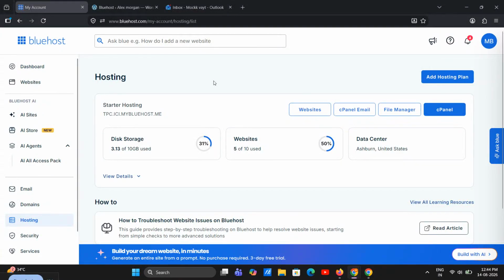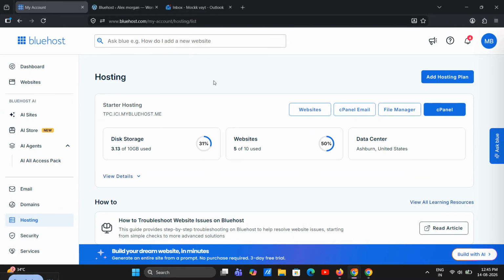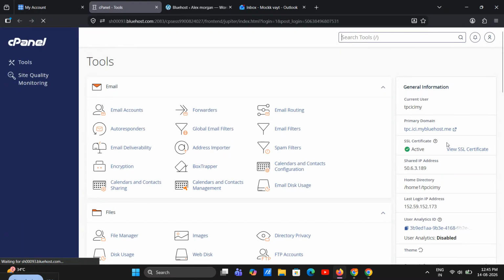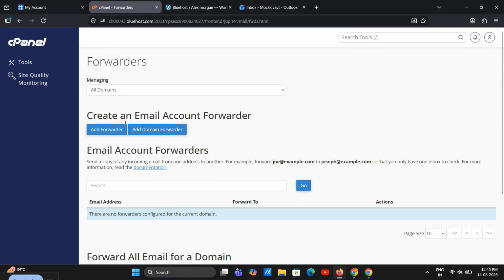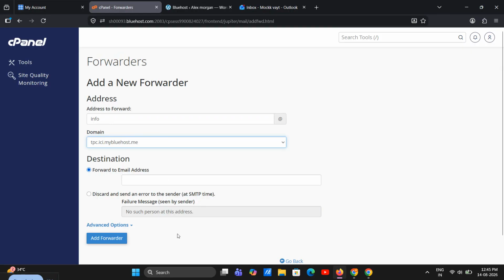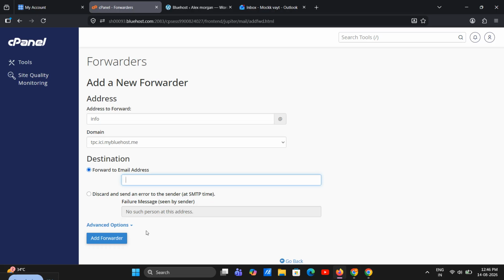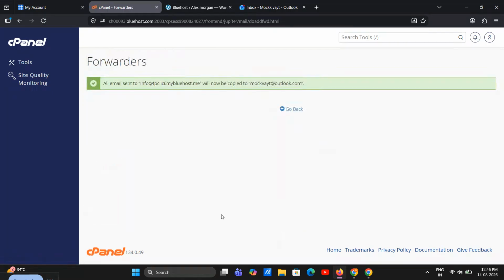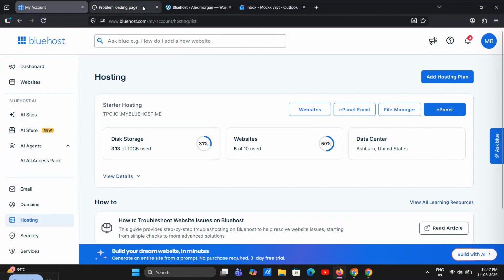How To Create Forwarding Emails In Bluehost CPanel (Easy Guide)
Learn how to create forwarding emails in Bluehost cPanel so messages sent to your domain email can automatically arrive in your main inbox.
This step-by-step tutorial walks you through Bluehost hosting, cPanel, forwarders, and destination email setup.

🕚Timestamps:
0:00 Intro
0:22 Log In To Bluehost
0:37 Open Hosting And cPanel
0:50 Find The Email Section
1:00 Click Forwarders
1:10 Add A Forwarder
1:24 Enter The Address To Forward
1:41 Choose Your Domain
1:52 Set The Destination Email

✍️What You'll Learn In This Video:
• How To Log In To Bluehost And Open CPanel
• How To Find The Email Forwarders Tool In Bluehost
• How To Create A New Email Forwarder
• How To Enter The Address To Forward Correctly
• How To Choose The Right Domain For Forwarding
• How To Send Domain Email To Gmail Or Outlook
• How To Save And Use Bluehost Forwarding Emails

💡Pro Tips:
• Always double-check the destination email before saving.
• Use a professional inbox like Gmail or Outlook for easier daily management.
• If you have multiple domains, confirm you’re selecting the correct one.
• Test the forwarder by sending a message to the domain email after setup.
• Come back to cPanel anytime to edit or remove forwarding rules.